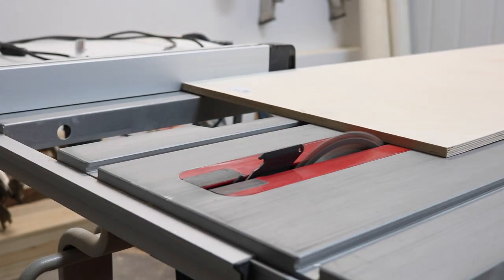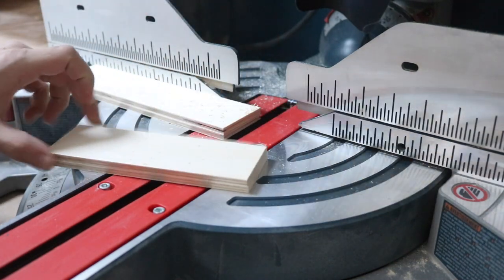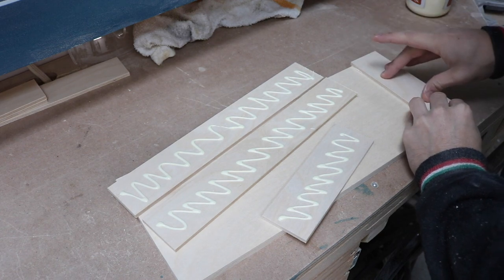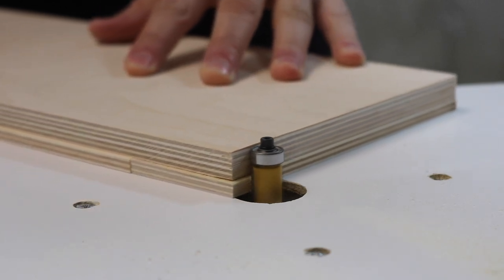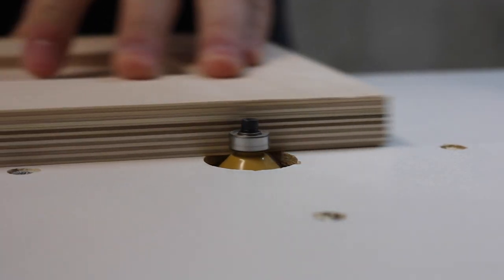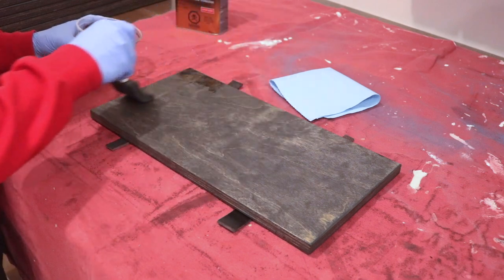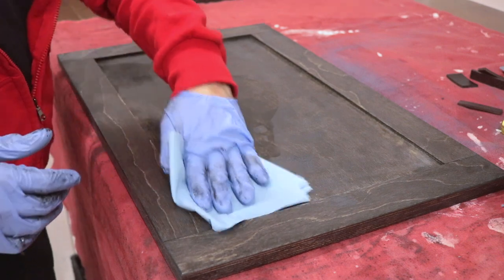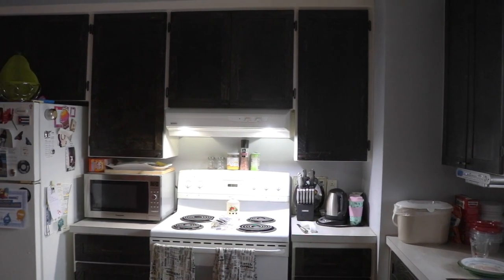Kitchen Makeover - Make New Shaker Cabinet Doors // DIY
Use baltic birch plywood to give your kitchen a modern shaker-style makeover.

I used 1/2" Baltic birch plywood for the cabinet doors, and used 1/4" baltic birch plywood to create a 2" frame around the perimeter of the door.

To finish them, I applied an ebony stain, then 4 coats of satin wipe-on polyurethane.